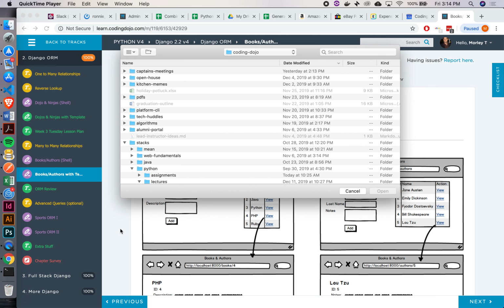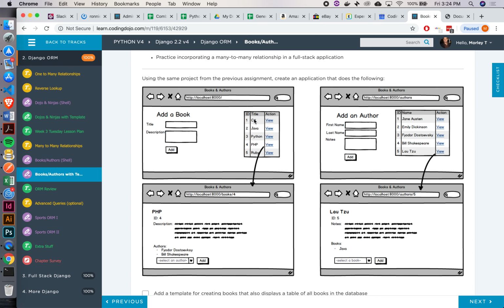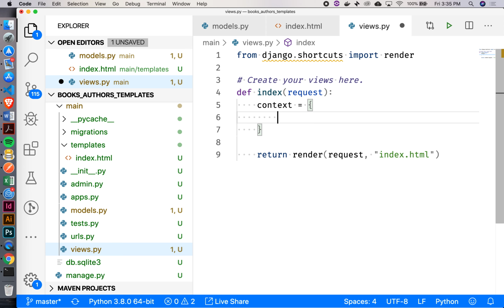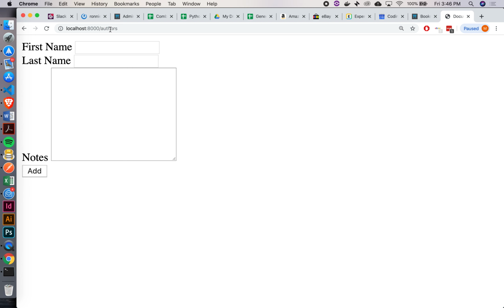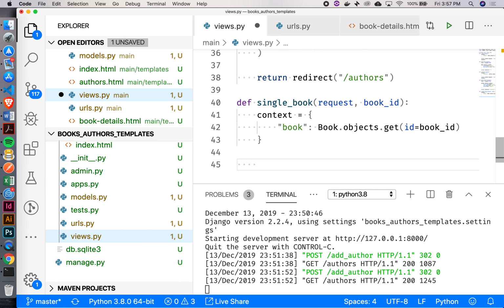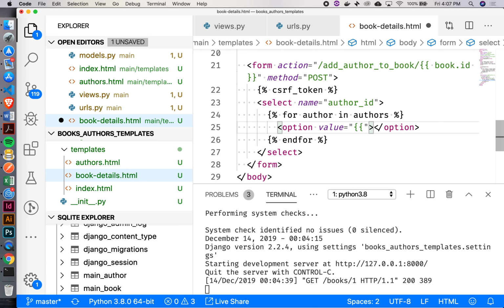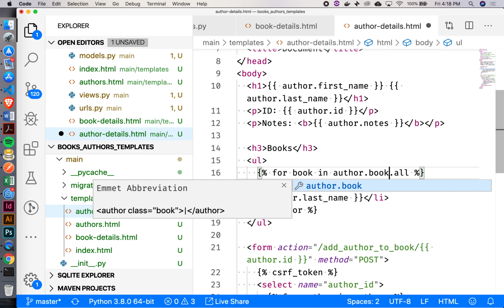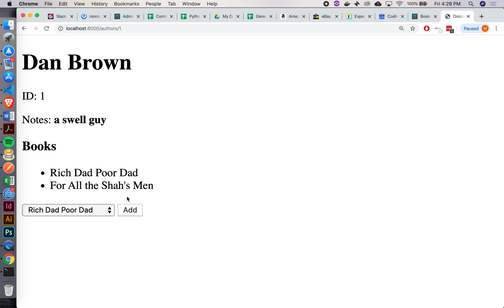Week 3, Day 5 - Books and Authors